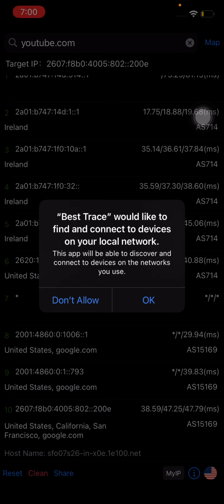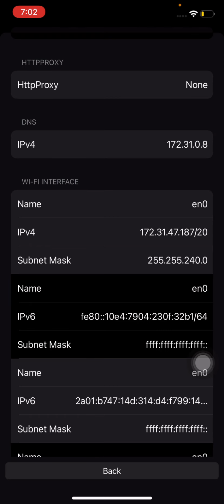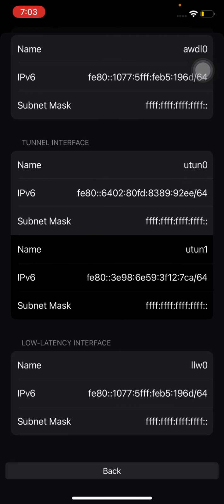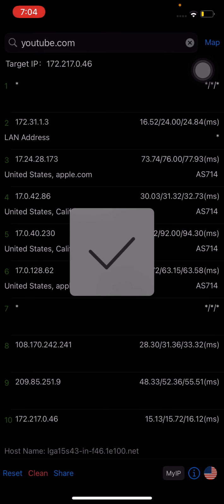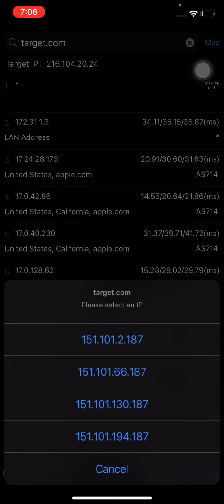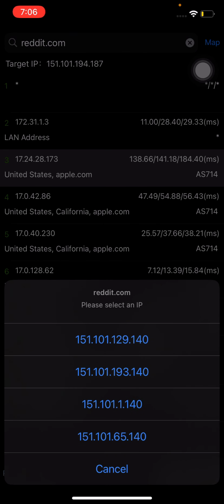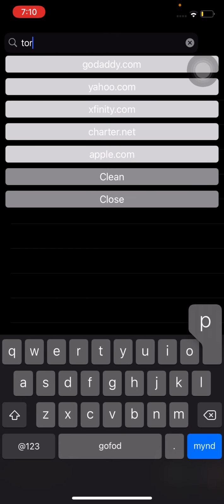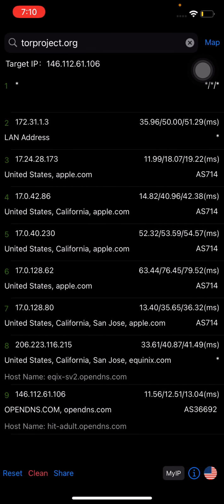Tracerout proof that my phone is hacked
Operating stangely